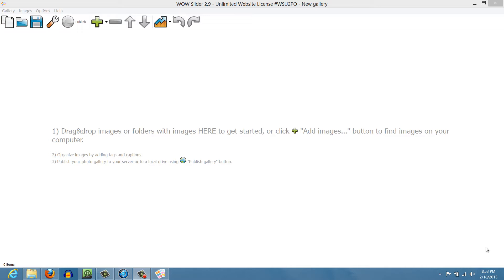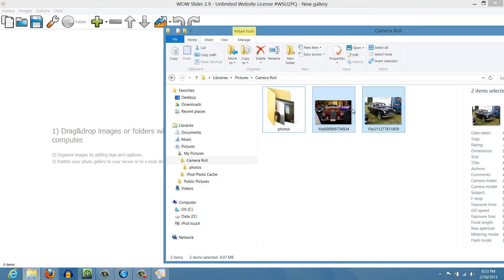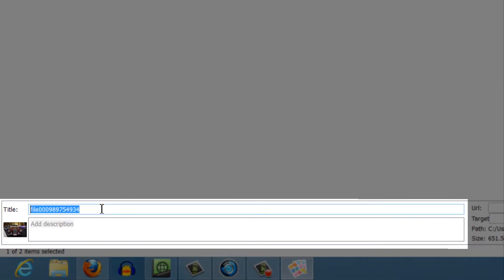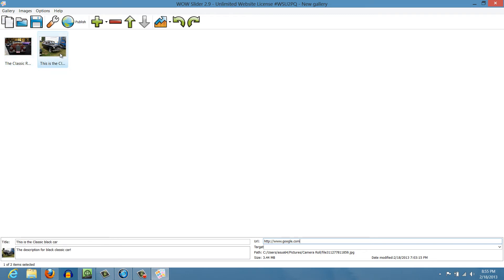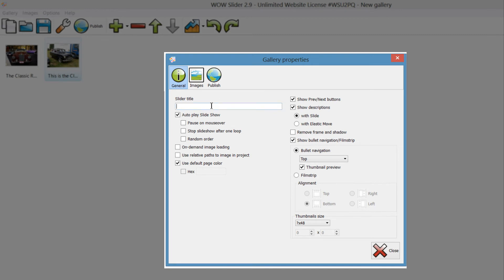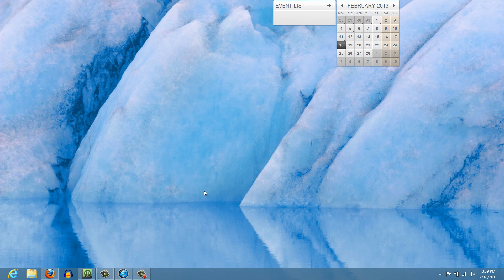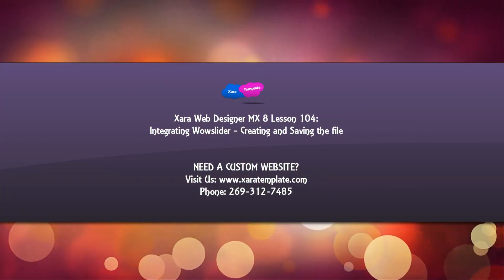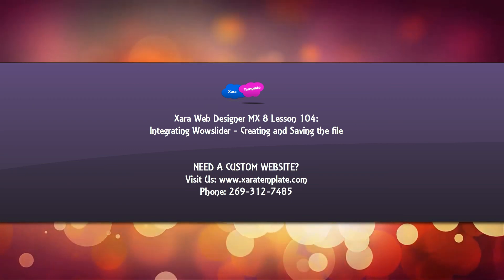Web Design Tutorials for Xara Web Designer - Integrating Wow Slider Creating file Lesson 104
Web Design Tutorials for Xara Web Designer - This web design tutorial is a very basic overview on how to create and save your Wow-Slider file that we will integrate in an upcoming web design tutorial. I will give some basic knowledge on setting up your Wow Slider photo slideshow. If you need assistance using Xara Web Designer let us know and we will do our best to create web design tutorials to help you. Be sure to view some of our other web design tutorials on our web design channel for HTML web design because that will help you add some extra functionality to Xara Web Designer.